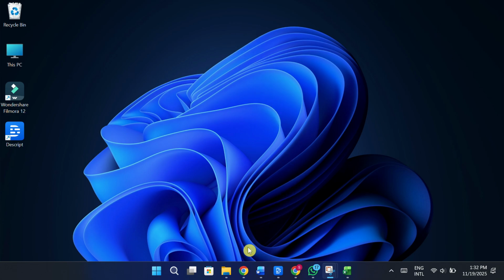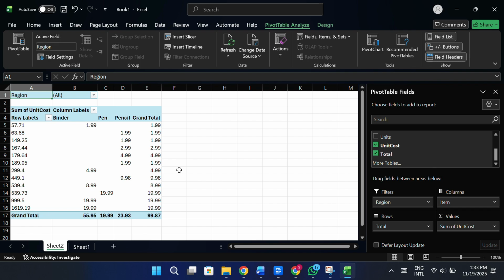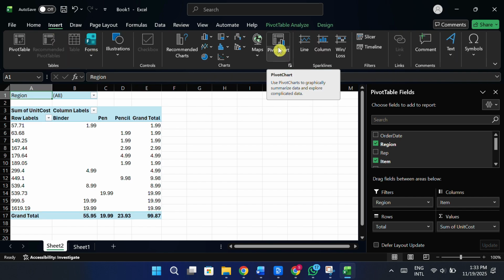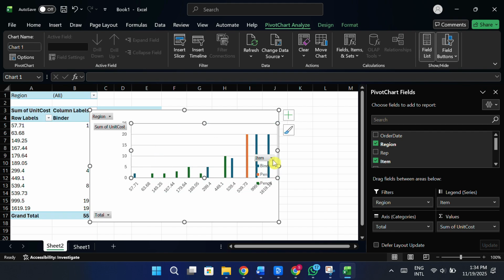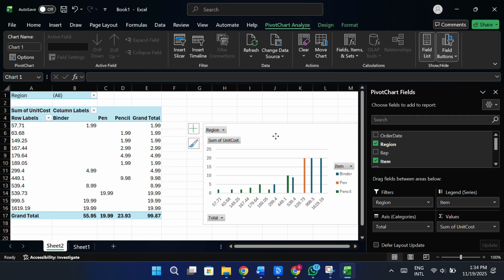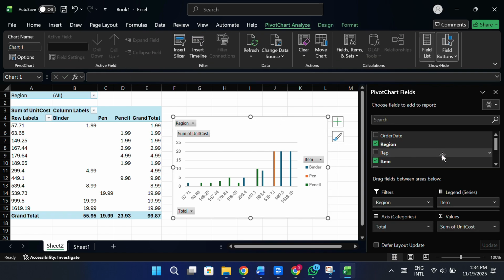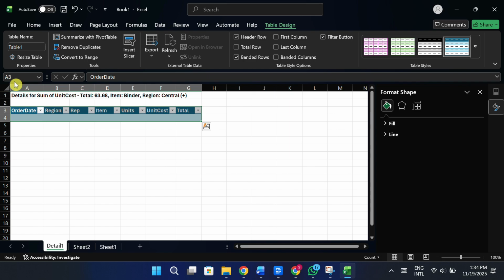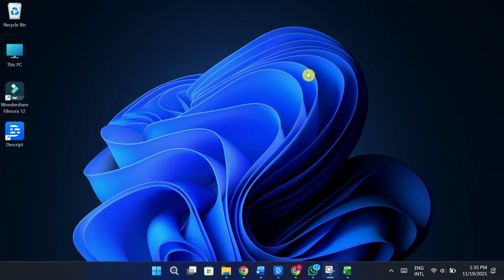How to Use Excel Pivot Tables to Analyze Data Quickly (Unlock Faster Insights)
Looking to analyze your data faster and more efficiently in Excel? In this video, I’ll show you how to use Excel Pivot Tables to turn raw spreadsheets into clear summaries, trends, and insights—perfect for students, professionals, analysts, and anyone handling large amounts of data.

🔶 What You’ll Learn in This Excel Pivot Tables Breakdown:
🔶 How Pivot Tables quickly summarize large datasets
🔶 Best ways to group, filter, and sort your data
🔶 How to visualize insights using Pivot Charts
🔶 Tips for cleaner data and more accurate results
🔶 Hidden Pivot Table features most beginners overlook

🟢 Why Watch This Excel Pivot Tables Guide?
🟢 Transform raw data into meaningful insights instantly
🟢 Save hours of manual sorting and analyzing
🟢 Improve reporting accuracy and clarity
🟢 Boost confidence in data analysis—no advanced skills needed

🔶 Students organizing research or study data
🔶 Professionals preparing reports and presentations
🔶 Business owners tracking performance and metrics
🔶 Analysts working with large datasets
🔶 Anyone wanting to unlock Excel’s powerful analysis tools

🟢 Found This Breakdown Helpful?